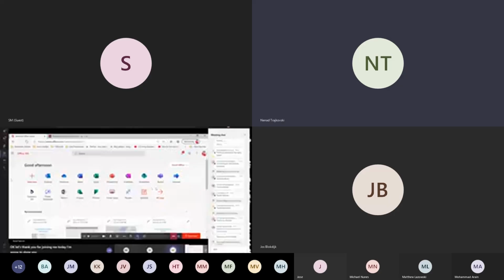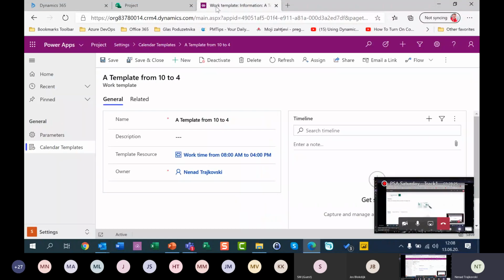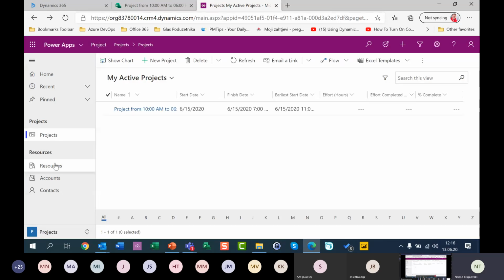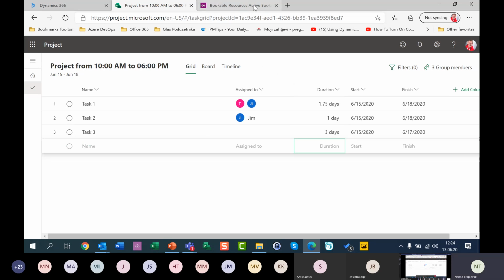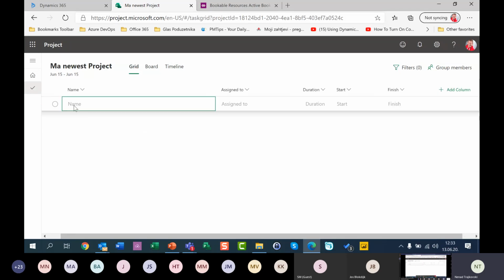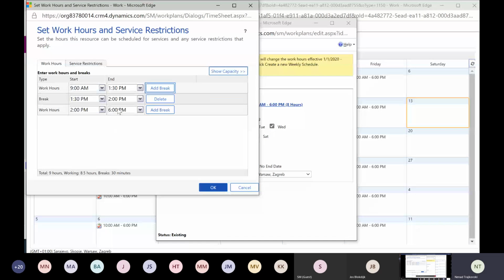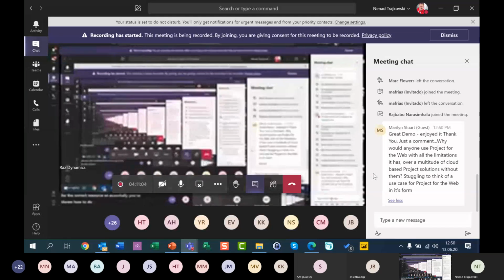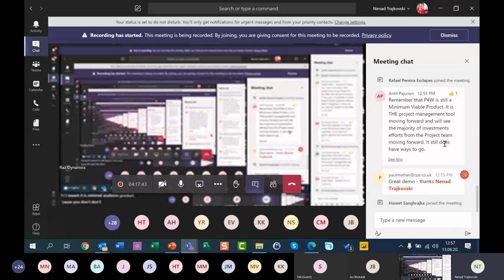Project for the Web and Calendars - how to define them using PowerApps - Nenad Trajkovski